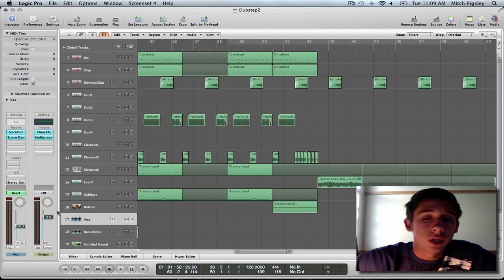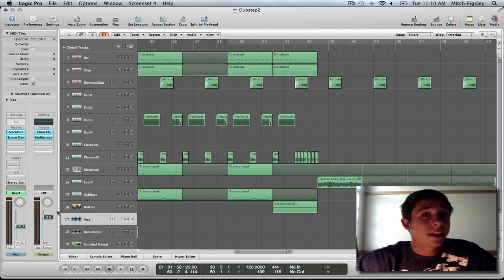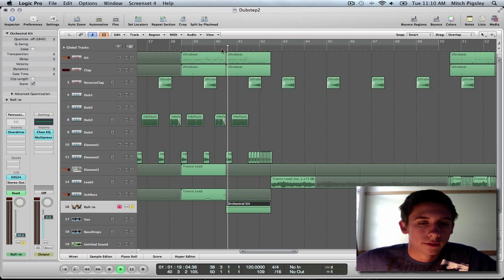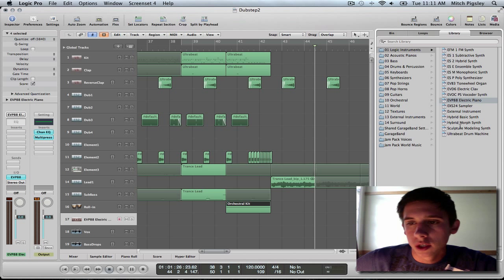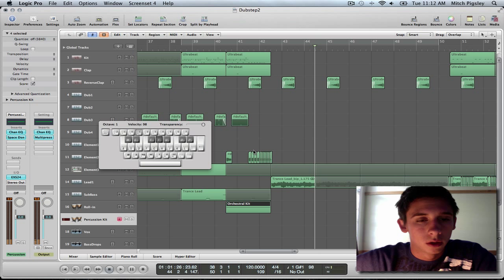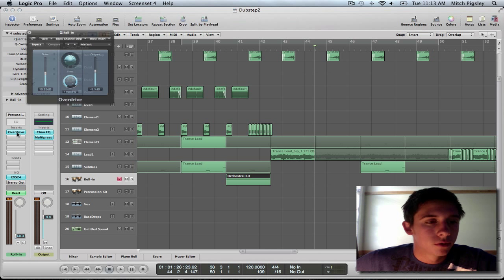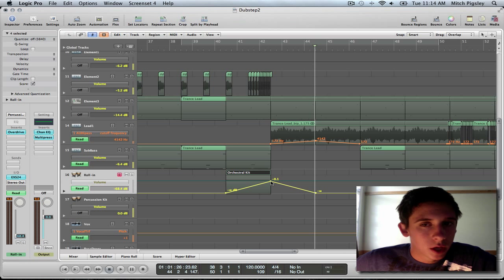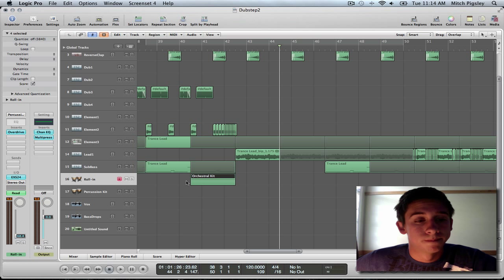Logic Pro 9 - Tips & Tricks #1 (Transition Element)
First video of my new series covering certain elements in Logic. This one is over a transitional element.